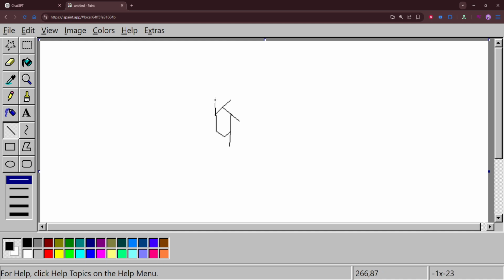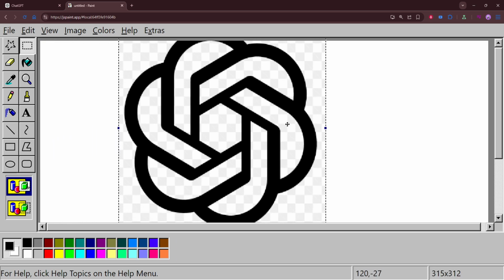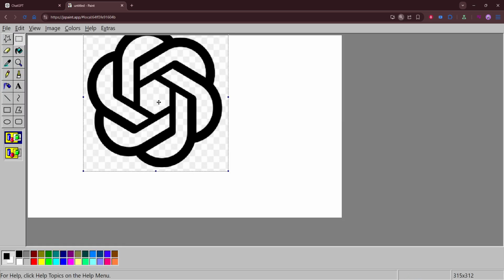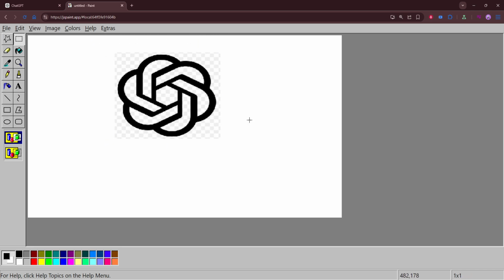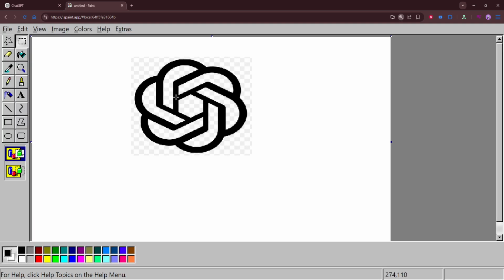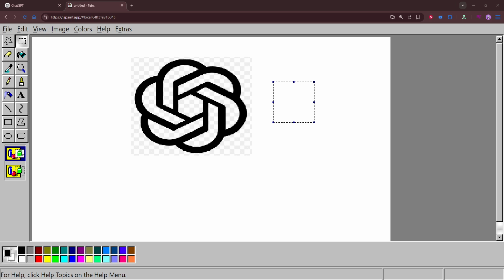How To Draw The ChatGPT Logo: Easy Drawing For Beginners [Step By Step Guide]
In today's video we cover How To Draw The ChatGPT Logo: Easy Drawing For Beginners [Step By Step Guide]